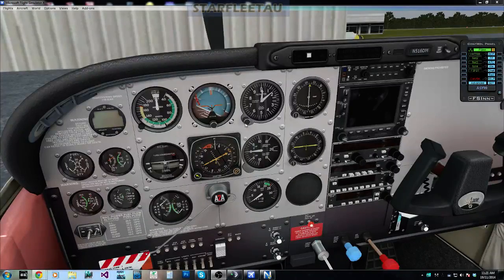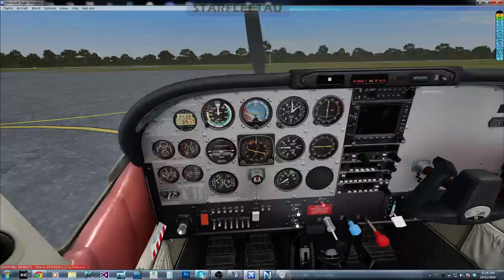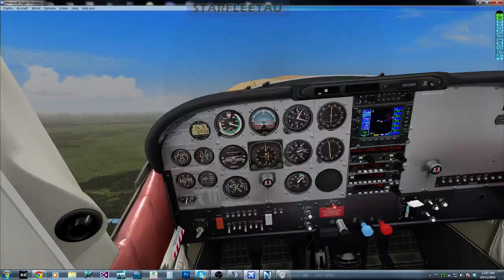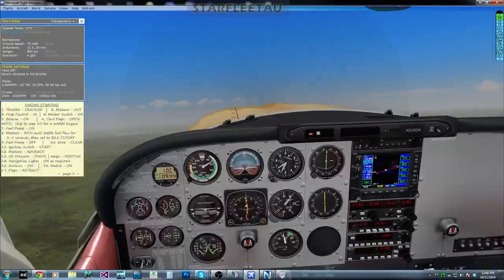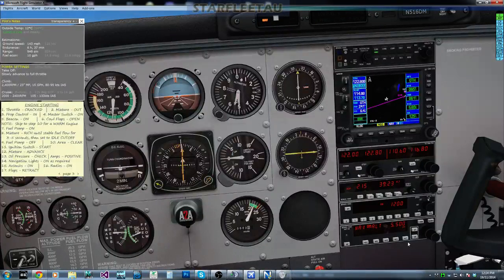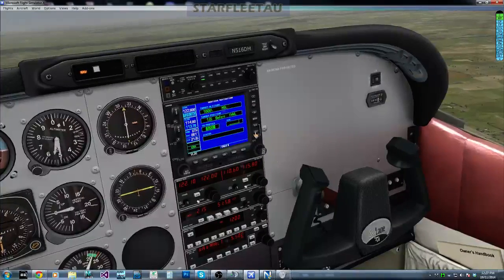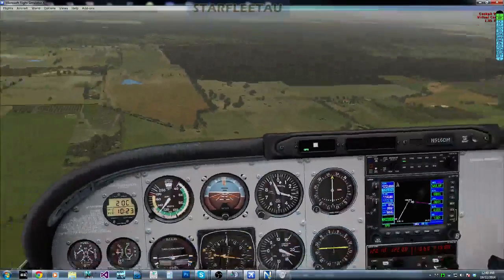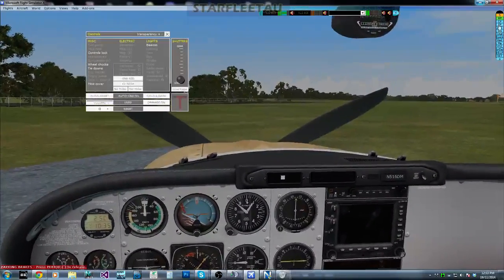Journey's Flight 2: YHAY to YWWL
Rob Flys from Hay to West Wylong.In the A2A Simulations Accusim 182T